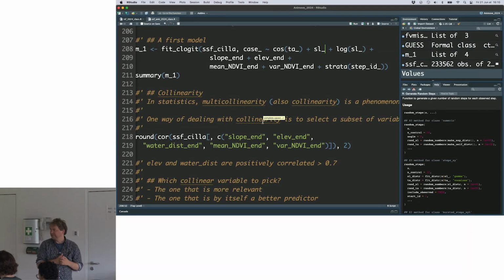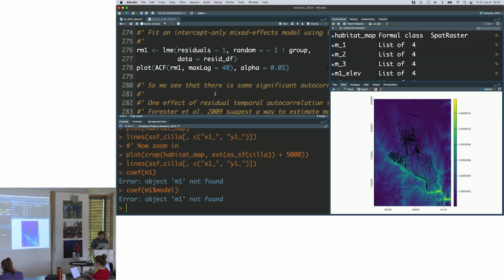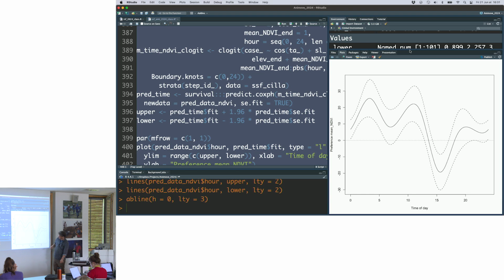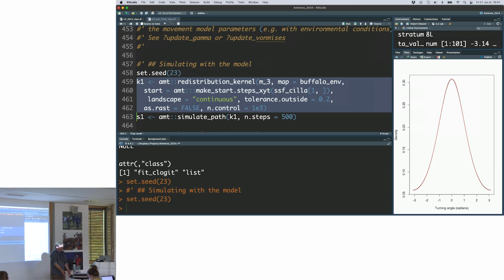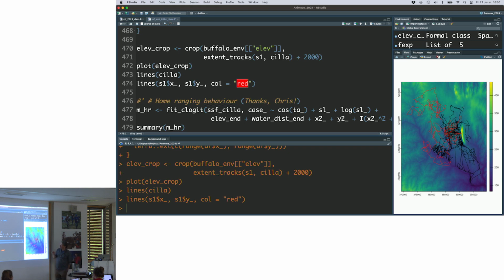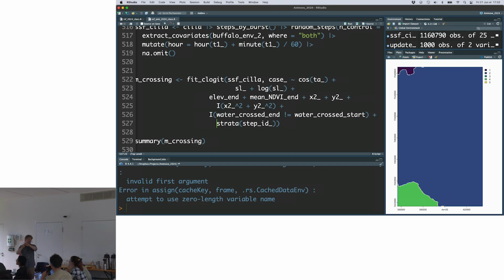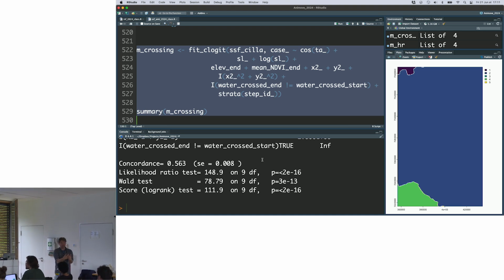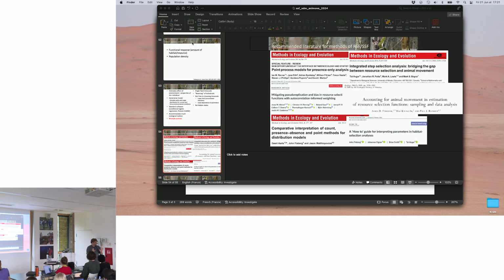22. AniMove 2024, Step Selection Function II. by Björn Reineking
Day 5, 21st of June 2024